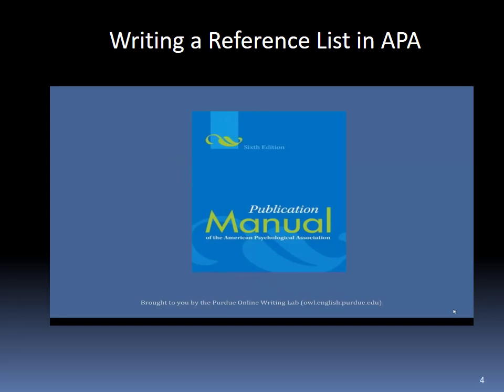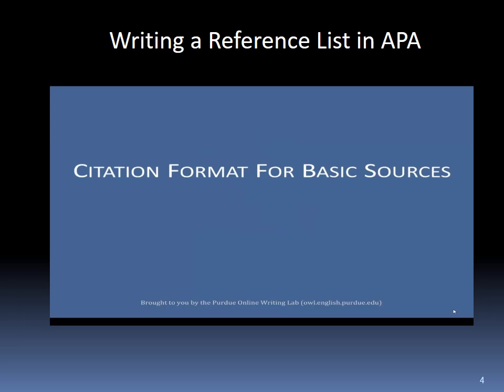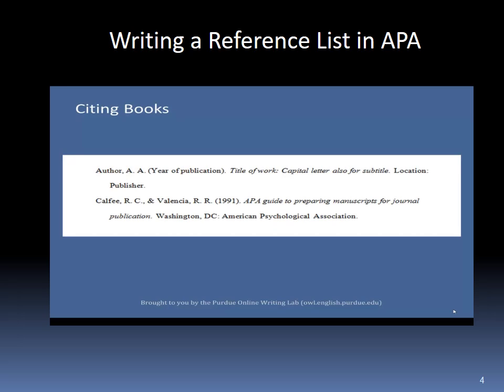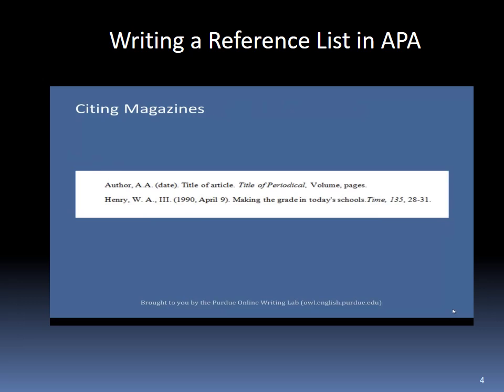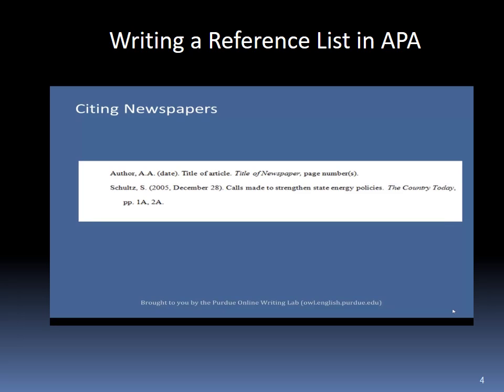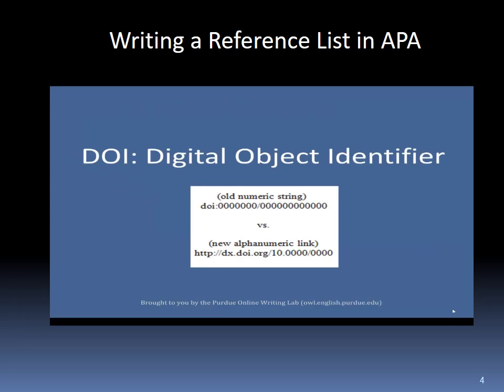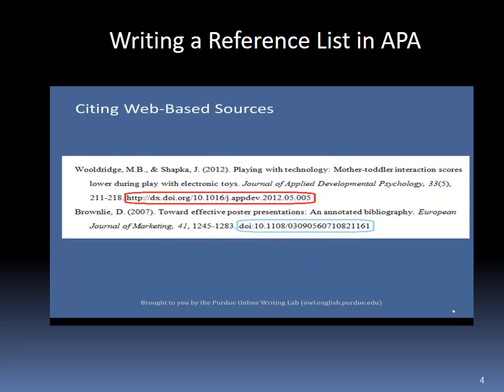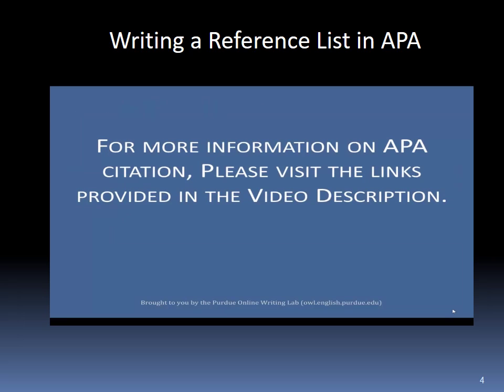2017 PC M7 TC A5 INTRO CONC RL INSTRUCTIONS